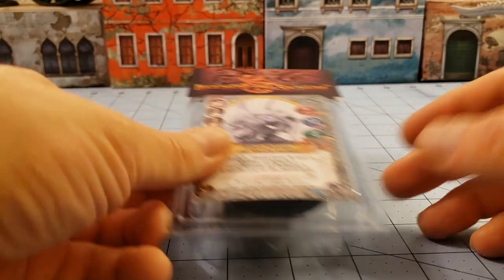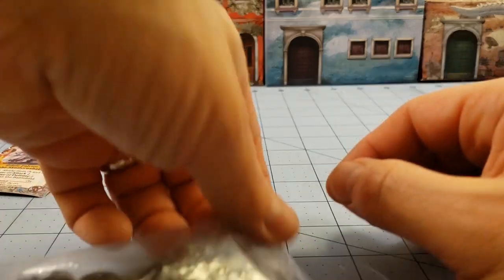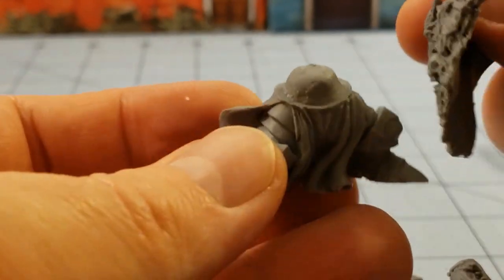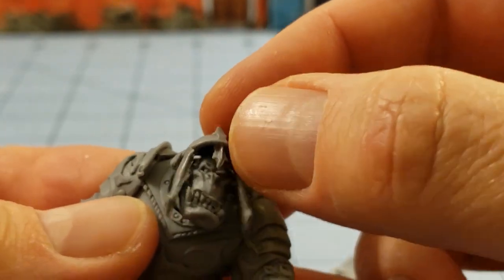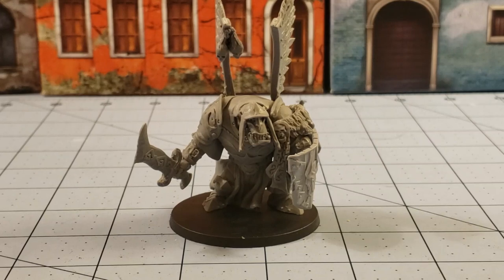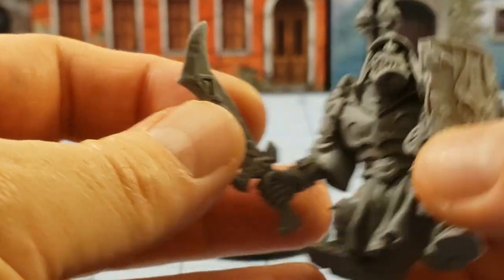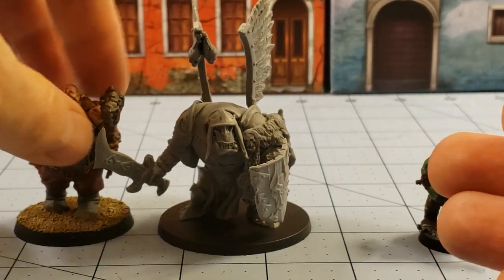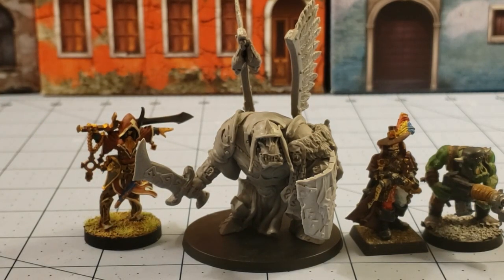Signum Games- Zibor Falcon, the Skullcrusher unboxed and built!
Now here's an oddity- a well dressed orc!  A rather large fellow, Zibor here has a very obvious winged hussar look going on- the helmet, the animal skin, and obviously the big feathered wing banners on his back.
I dig the cleanliness of his armor.  It's not all ramshackle like the usual orc.  The way the armor is designed you could probably build and paint him leaving off a few pieces and it would look like it was intended to be that way.
Definitely something different, but that's pretty par the course when it comes to the stuff Signum likes to release.

Plus now they've got rumblings of an all plague doctor faction showing up in their catalog...